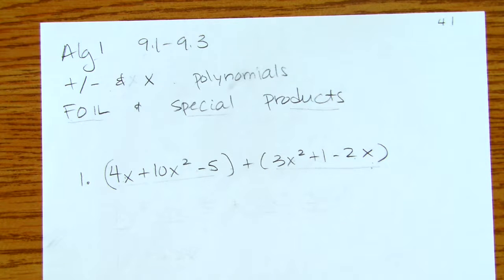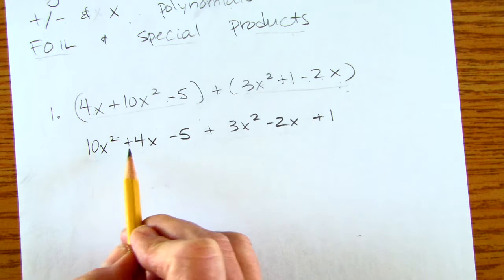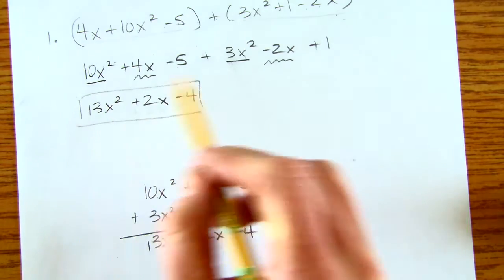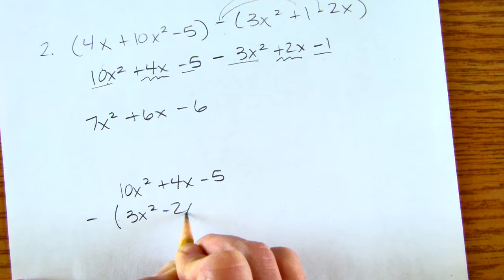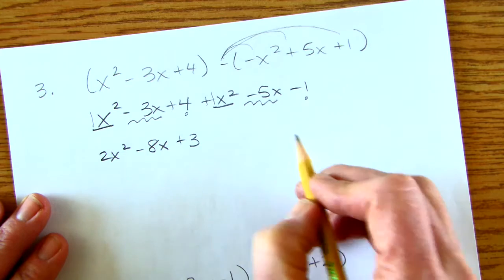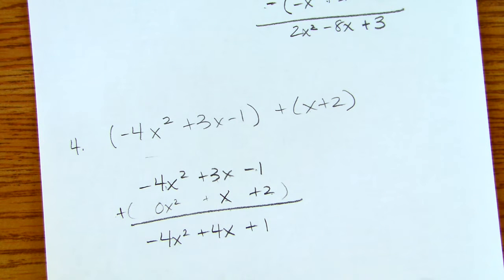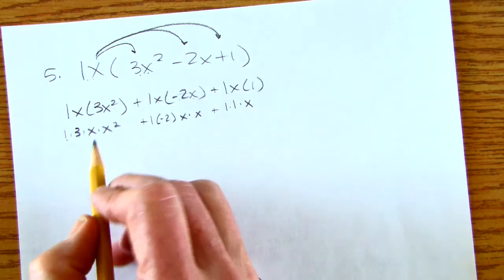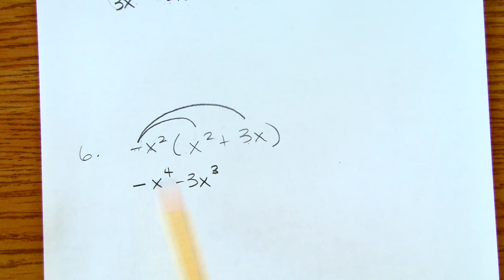Alg 1 8 1 8 3 Part 1